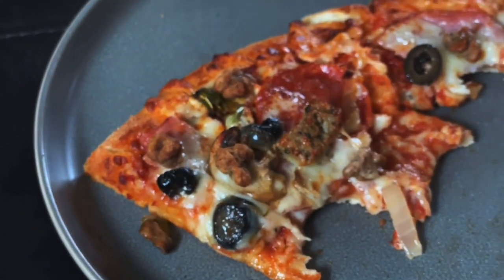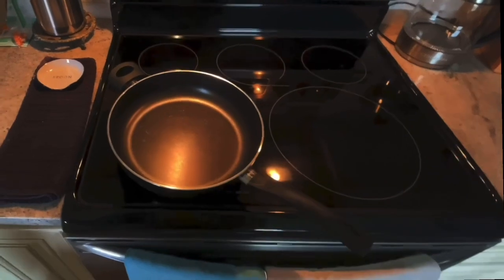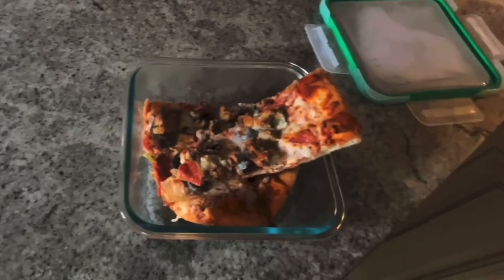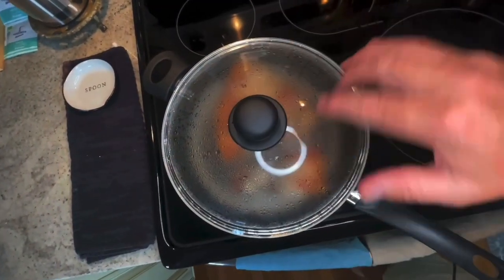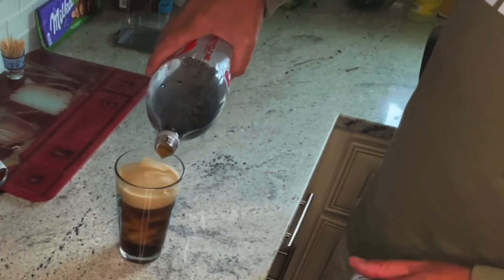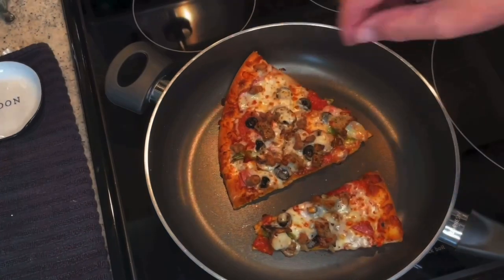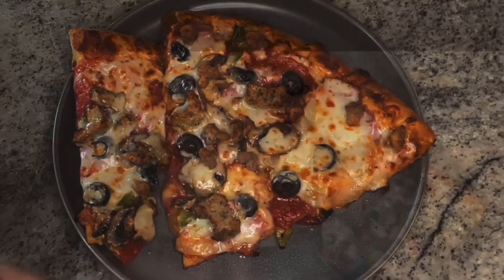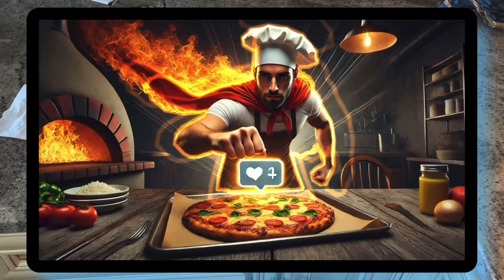How to Reheat Pizza Better Than Fresh: Hack a Snack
Item Used in this video: Frying Pan Skillet with Lid

I love Pizza! And today I'm showing you how to reheat leftover pizza so it tastes even better than fresh in this video on Hack the Honey Do List.

So no more microwaves that make pizza mushy with a styrofoam crust or ovens that leave it crispy but dry. This method leaves it perfectly delicious and maybe even better than fresh. With this pizza reheat method you'll never have disappointing leftover pizza again.

It's part of a new playlist I'm starting called "Hack a Snack", where I'll be sharing  my easy and delicious eats or snacks! After all eating is part of my life.